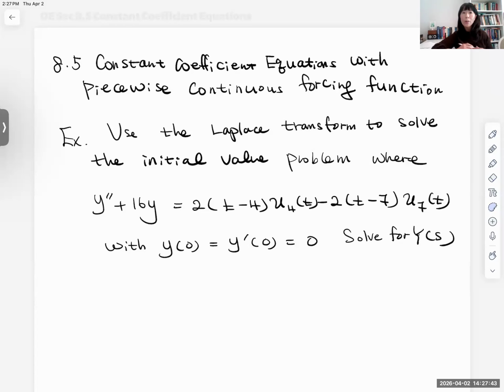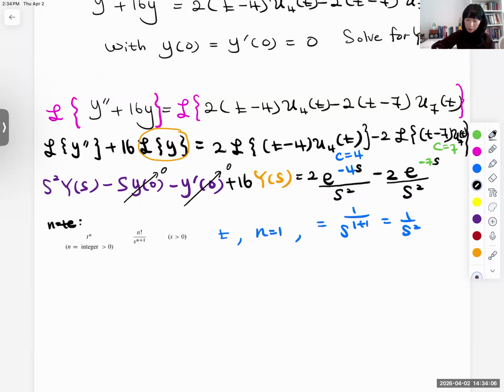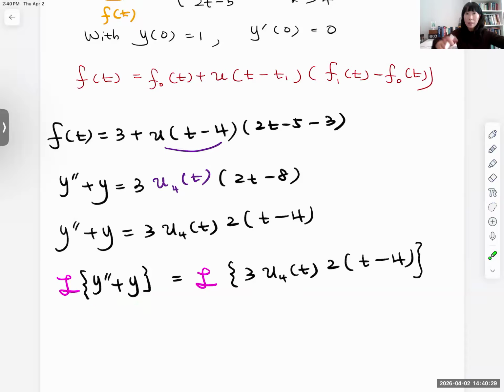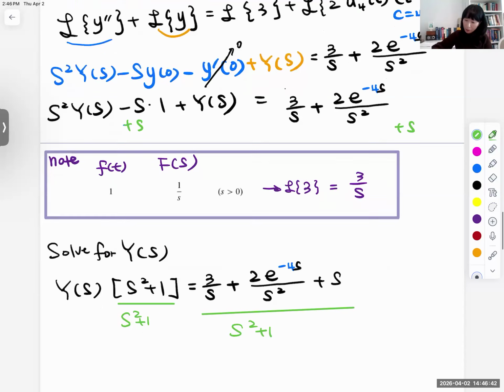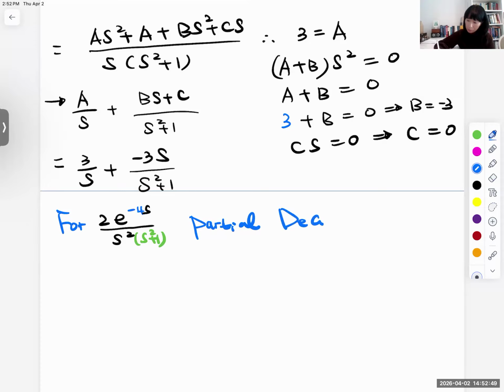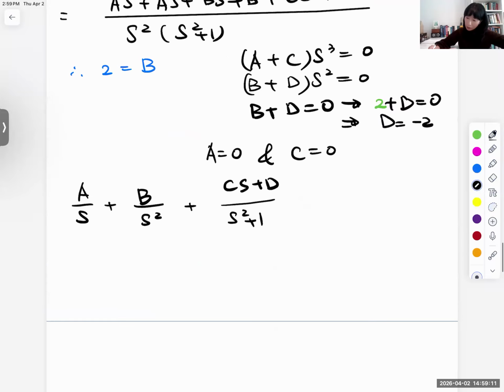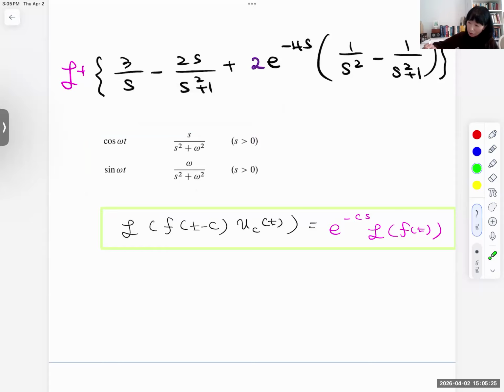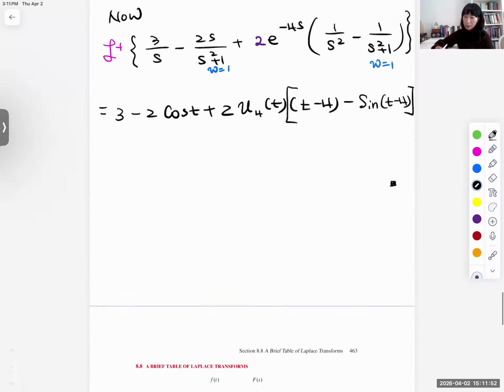Differential Equation Sec 8 5 Constant Coefficient Equations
Solve the initial value problem by using the Laplace Transform.